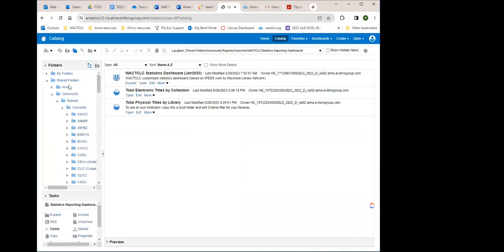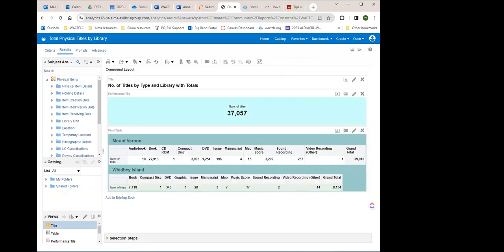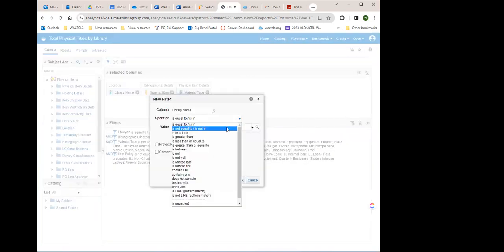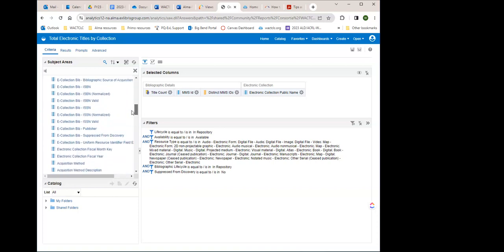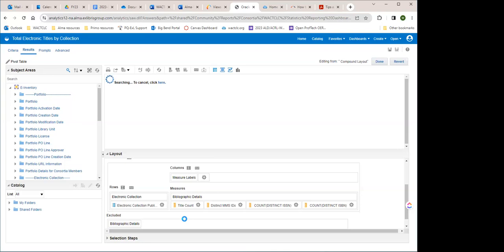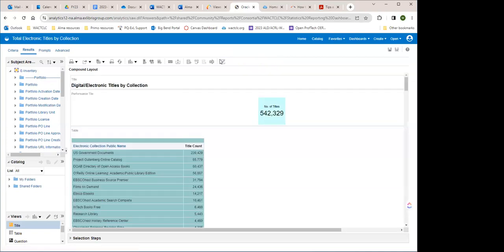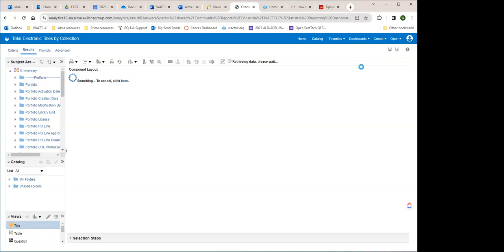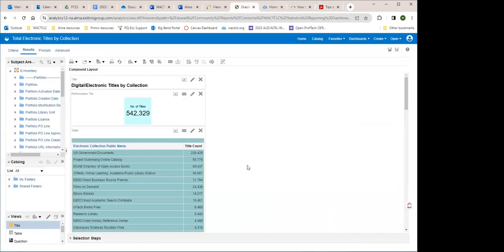Open Call 2023, June 29